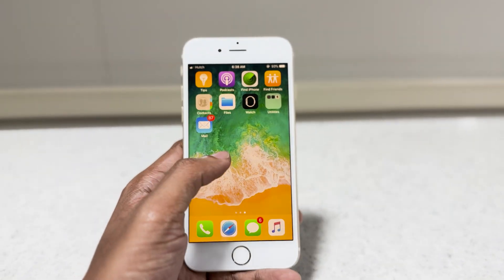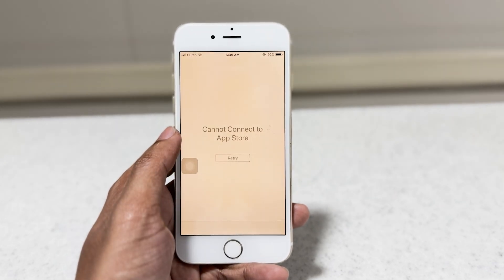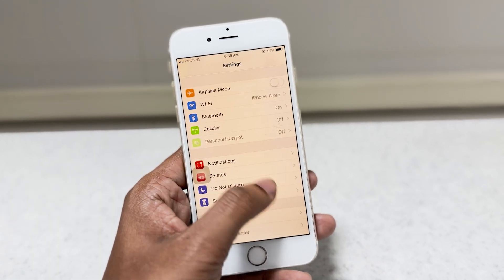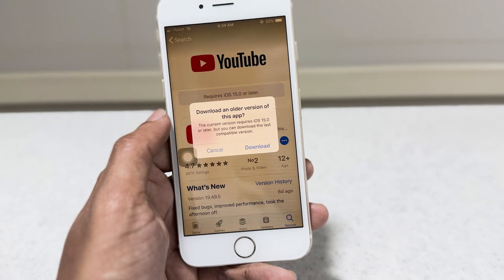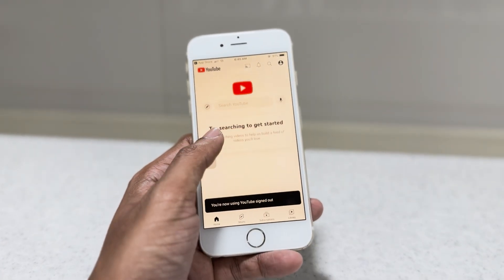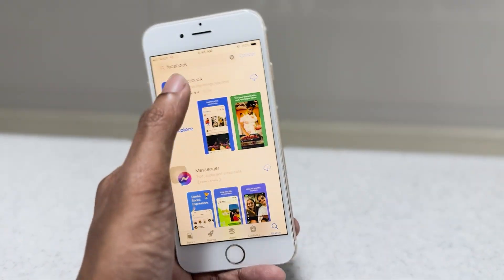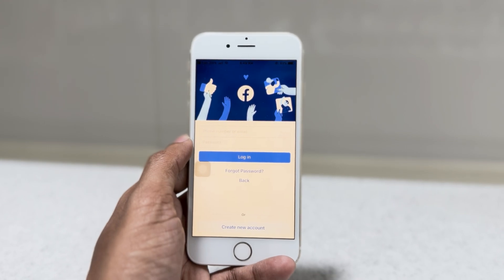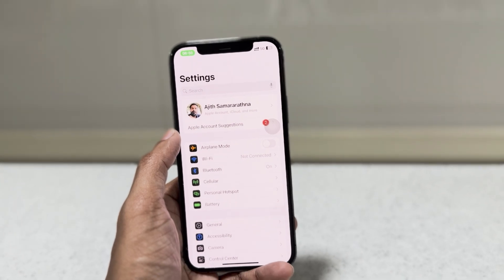How to FIX This APP Required iOS 15 or Later on old iPhones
If you're stuck with an app that requires iOS 15 or later, don't worry! In this video, we'll show you how to fix this issue and get the app running on your device smoothly.
Learn how to fix the issue of apps requiring iOS 15 or later with simple steps in this tutorial video. Don't let compatibility issues stop you from using your favorite apps! If you're getting a message saying "This app requires iOS 15 or later", don't worry! In this video, we'll show you how to fix this issue easily.

Watch the video and give me a comment does it worked for you or not.

How to FIX This APP Required iOS 15 or Later